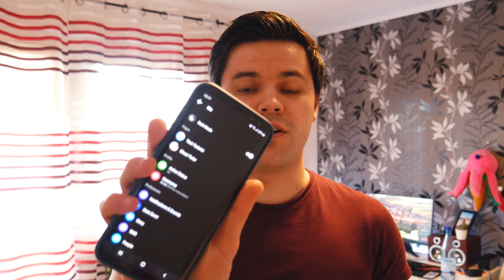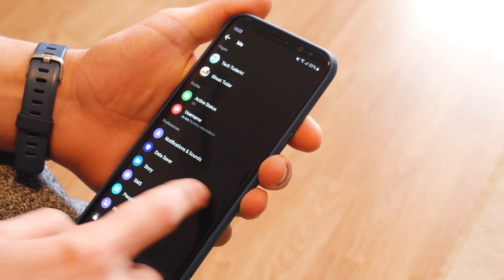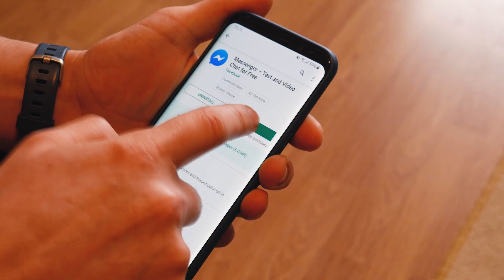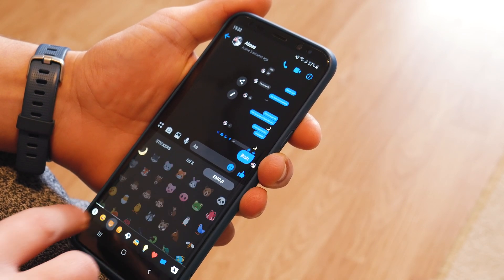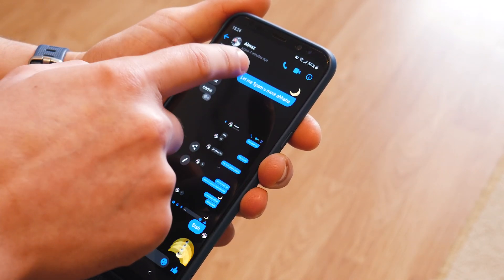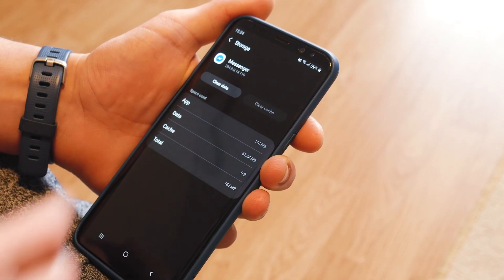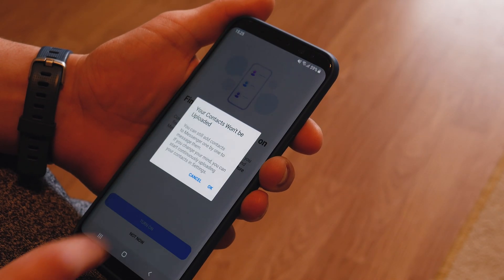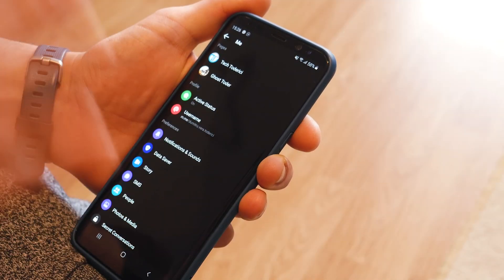Enable Dark Mode for Facebook Messenger, Easter Egg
Facebook is working on to bringing a dark mode for messenger, but its not out yet as its not finished, but they allow for us to test it at least with a very easy Easter egg.

Camera used:
-- Lumix G7/G70